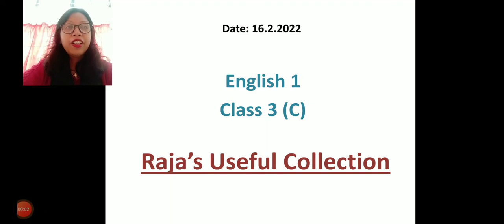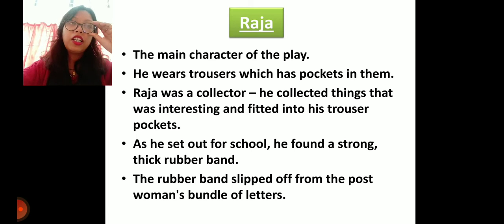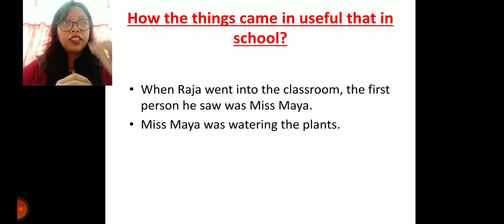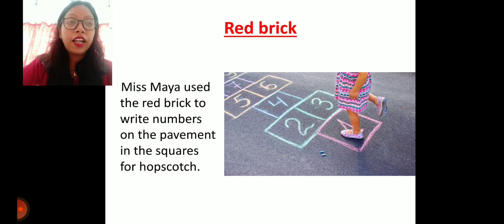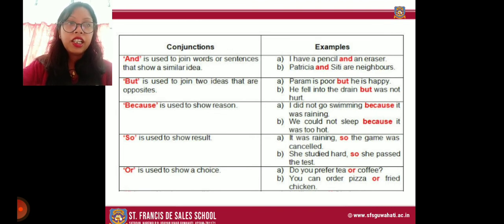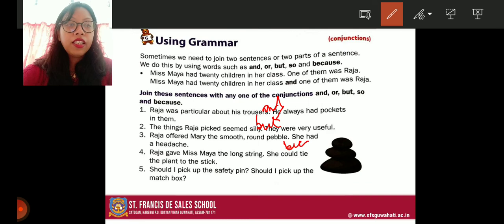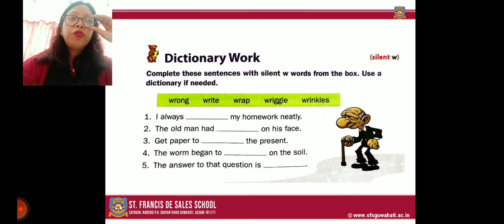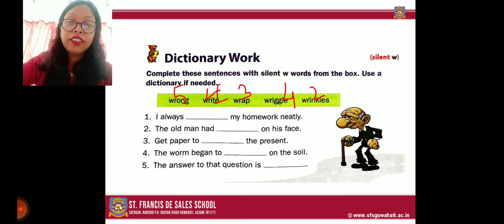Raja's Useful Collection/ English 1/ Class 3(C)/ 16.2.2022